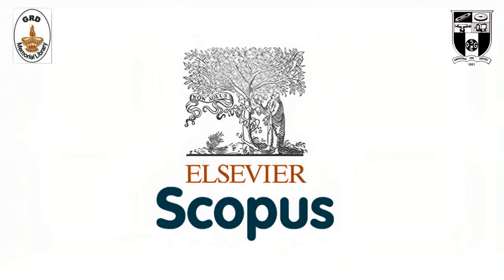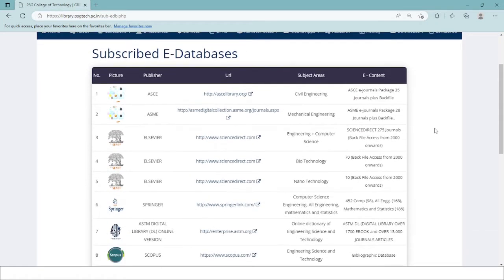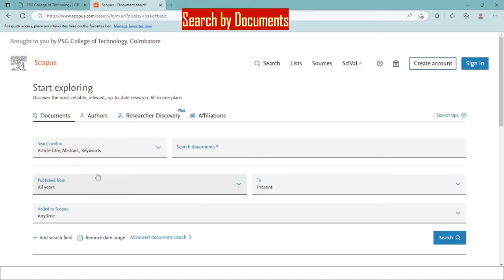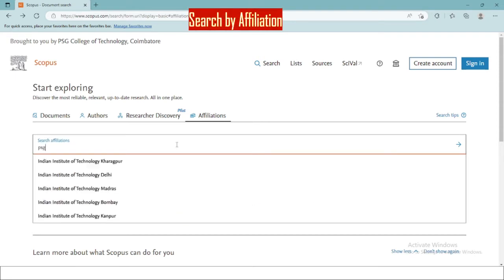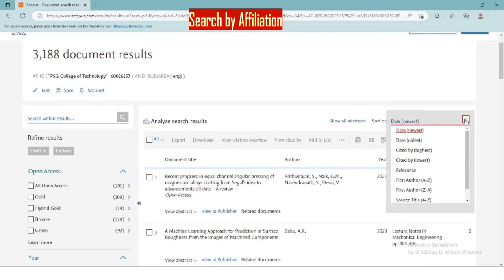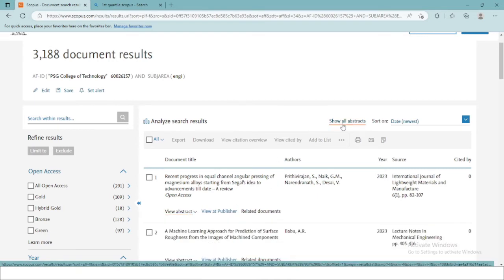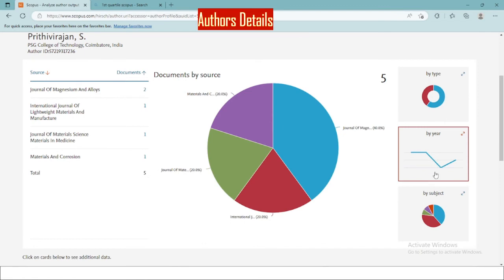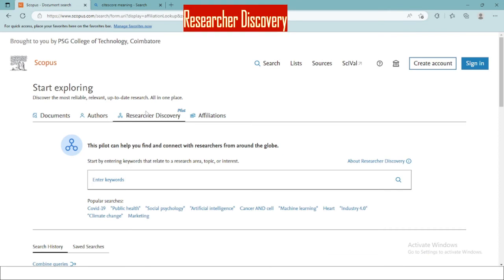How to Use Scopus?